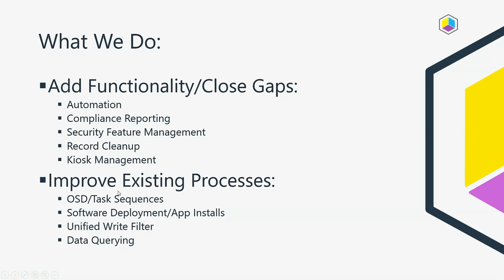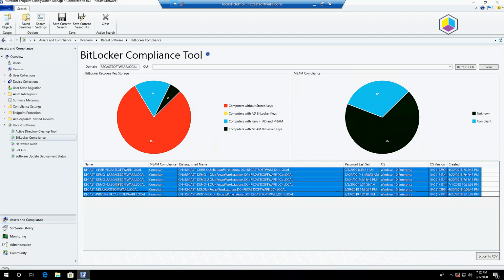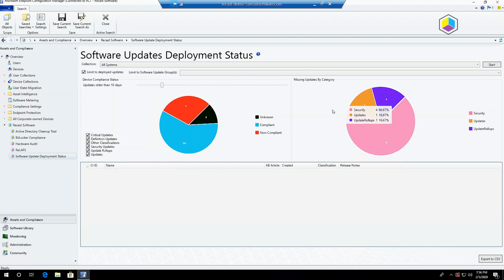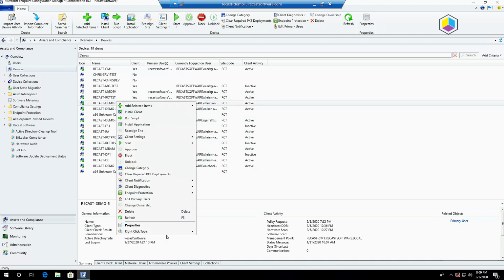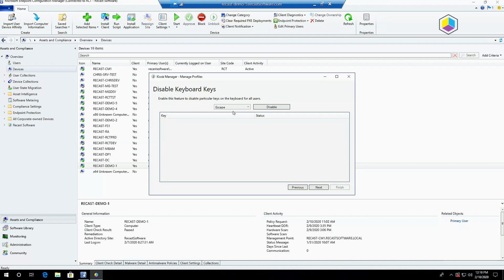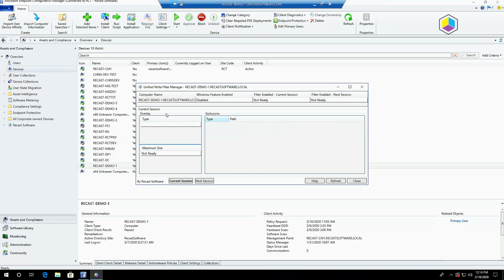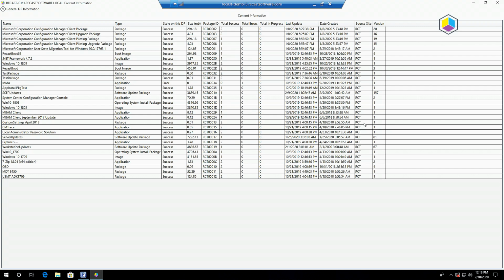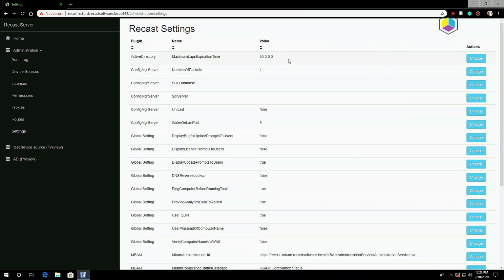Right Click Tools Walkthrough: Enterprise Edition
Get a close-up demo of Right Click Tools Enterprise Edition with this walkthrough video, including these features:
- Active Directory Clean Up Dashboard
- BitLocker Compliance Dashboard
- Hardware Audit Dashboard
- LAPS Dashboard
- Software Update Deployment Status (SUDS)
- Remote Software Center
- Builder/Runner Automation Platform
- Kiosk Manager
- Unified Write Filter
- Task Sequence Tools
- Distribution Points Content Tools
- Quick Query Tool
- Recast Management Server

Each tool and feature of Right Click Tools is designed by Sys Admins to increase endpoint security and compliance in your environment.